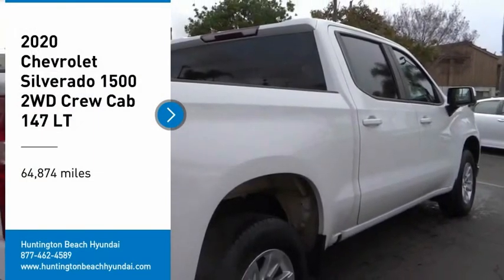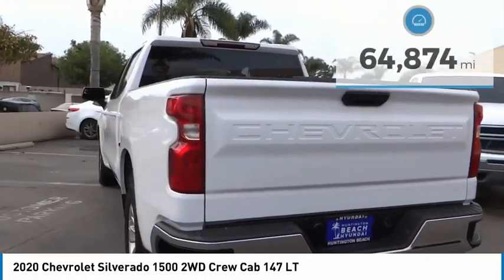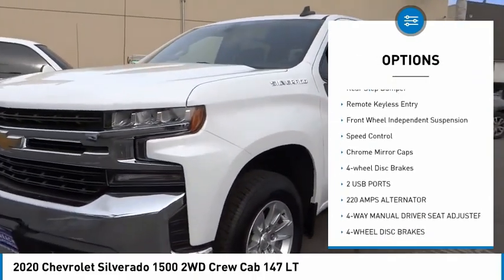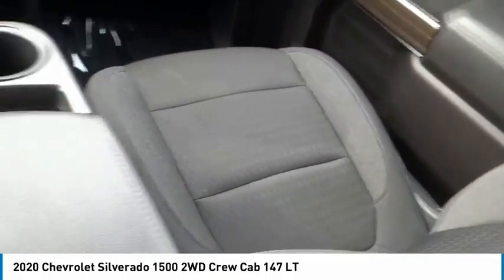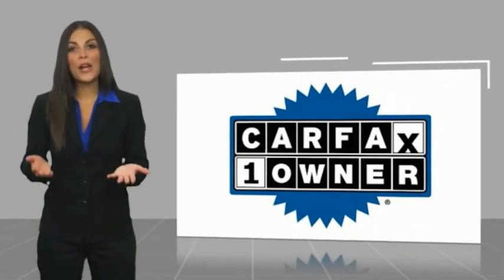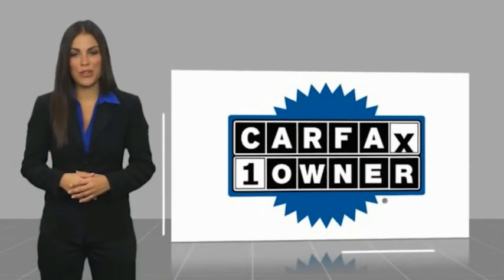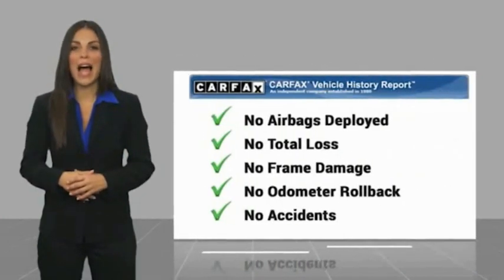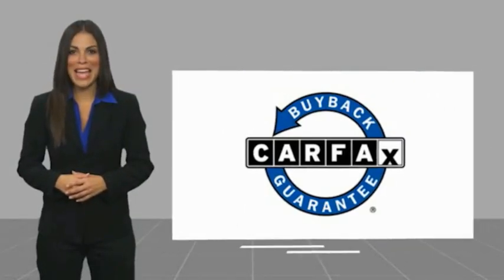2020 Chevrolet Silverado 1500 RH8782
2020 Chevrolet Silverado 1500 2WD Crew Cab 147 LT

16751 Beach Blvd.

2020 Chevrolet Silverado 1500 White 8-Speed Automatic EcoTec3 5.3L V8 KEYLESS ENTRY, BLUETOOTH WIRELESS / HANDS FREE, BACKUP CAMERA, Apple Car Play & Android Auto, USB Port. CARFAX One-Owner. Clean CARFAX. This Vehicle is Located at: Huntington Beach Hyundai; 16751 Beach Blvd, Huntington Beach CA 92647. Dealer Installed accessories are optional and may be purchased for an additional charge.All prices subject to government fees and taxes, any finance charges, any dealer document preparation charge, and any emission testing charge.While we make every effort to ensure the data listed here is correct, there may be instances where some of the factory rebates, incentives, options or vehicle features may be listed incorrectly as we get data from multiple data sources. PLEASE MAKE SURE to confirm the details of this vehicle (such as what factory rebates you may or may not qualify for) with the dealer to ensure its accuracy. Dealer cannot be held liable for data that is listed incorrectly.